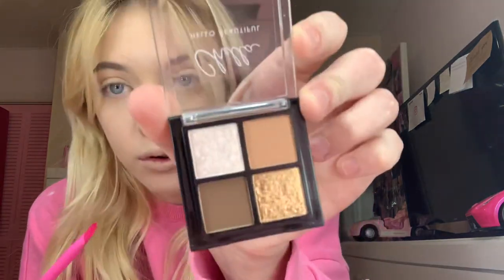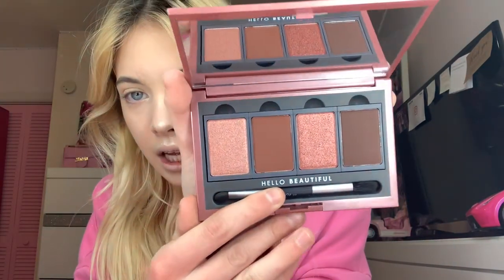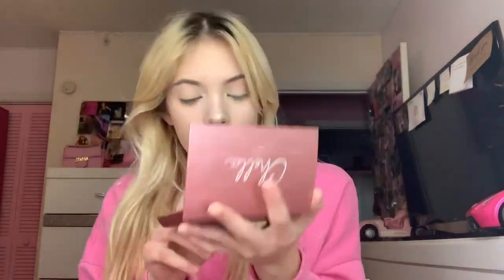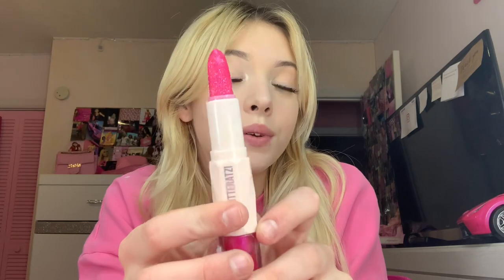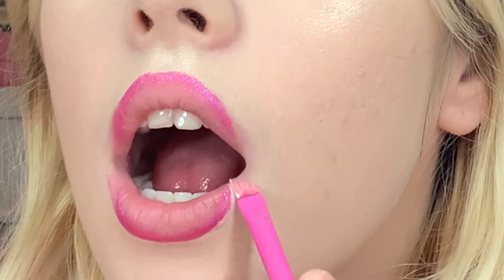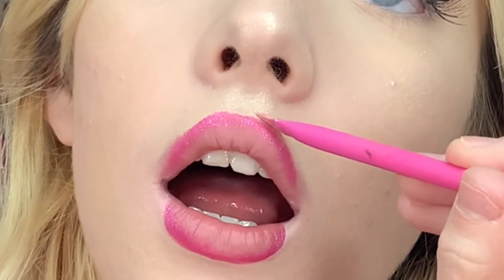Trying New Makeup Products 💋💕💄💖